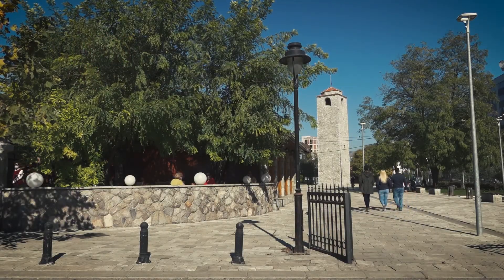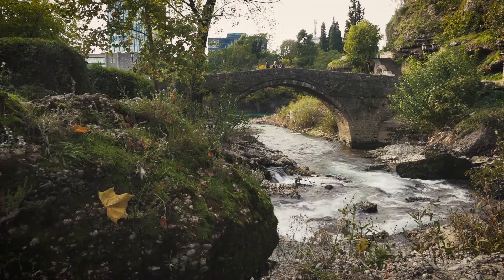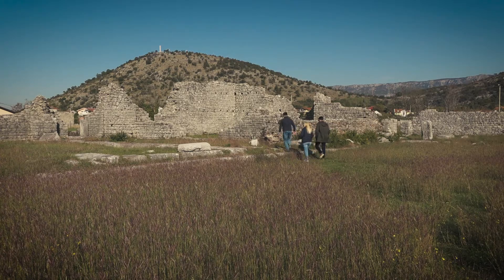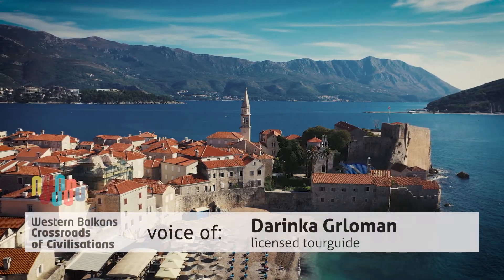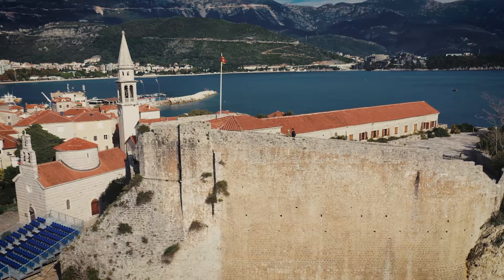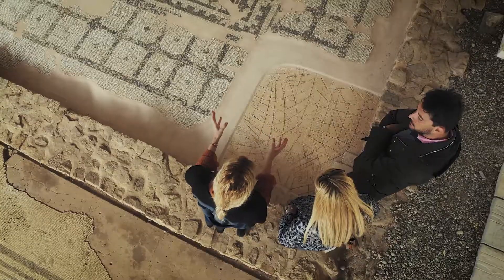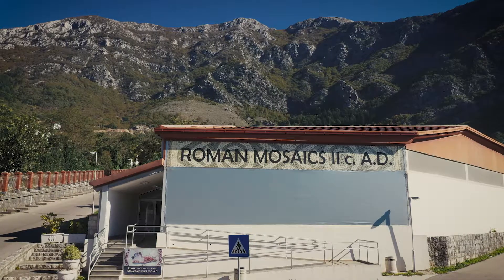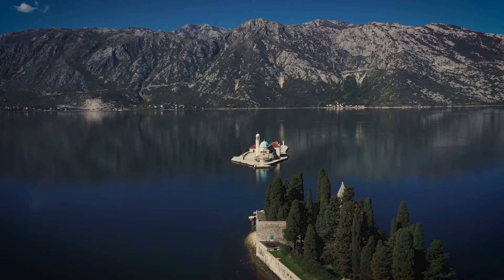Montenegro Adventures - Virtual FAM Tour - Where it All Started - Montenegro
This is a chapter about Montenegro from a virtual familiarization (FAM) trip that gives a preview to some of the exquisite and magical locations from our tour Where it All Started – Serbia, Albania and Montenegro. It depicts the antique cultures from the Bronze Age, Hellenic, Roman, Byzantine and Medieval periods with references of storytelling by our local guides.

FAM trips serve regional and international tour operators, travel agencies, media, journalists and bloggers to create awareness and promote new regional cultural tourism products – routes in the WB economies.

For more detailed information on the whole tour and sites to be visited, standard or tailored-made itineraries related to this topic, contact Montenegro Adventures.